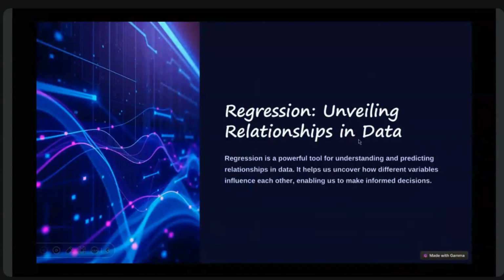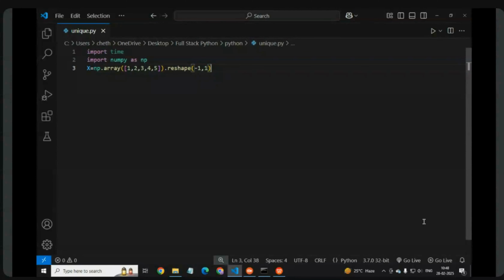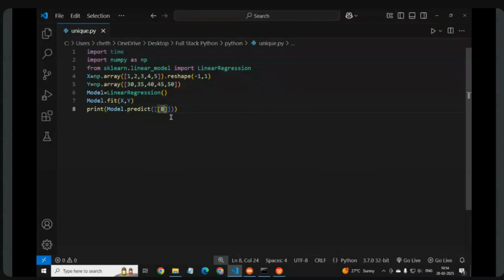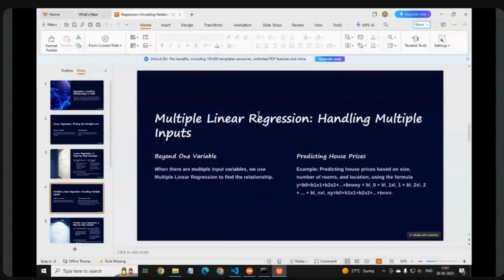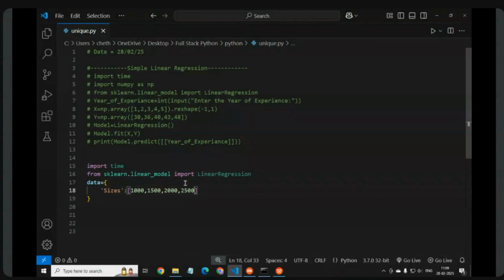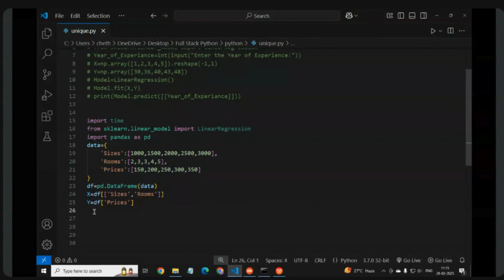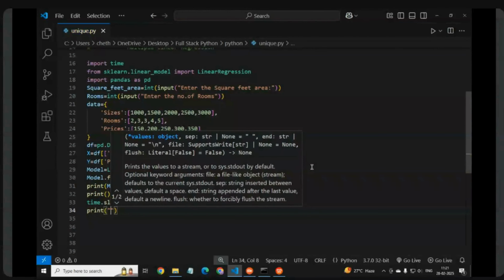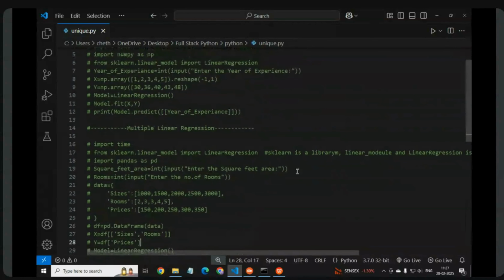Machine Learning - Regressions Part -1 | 🤖 (28/02/2025) | Complete Guide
Explore Regression in Machine Learning! 📊 Understand its applications and role in predictive analysis with this step-by-step guide. Perfect for beginners and AI enthusiasts! 🚀